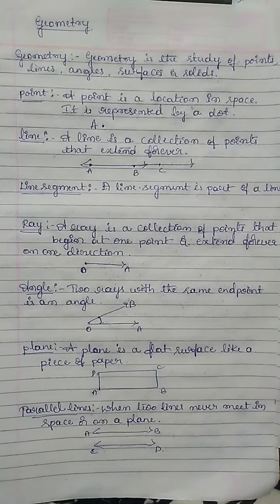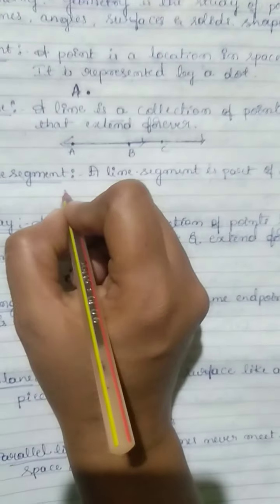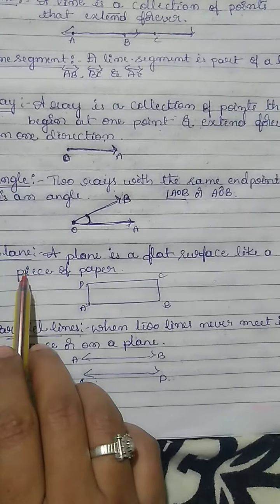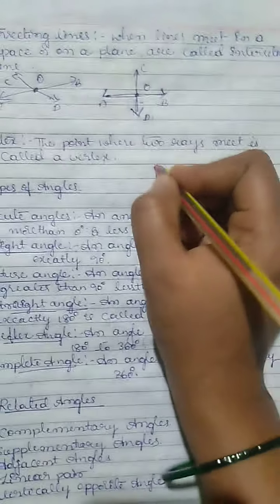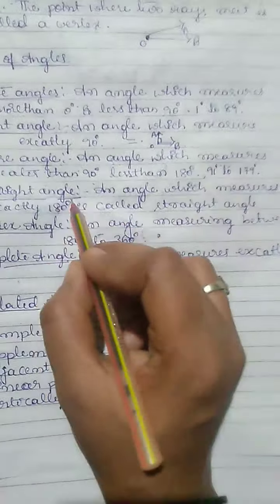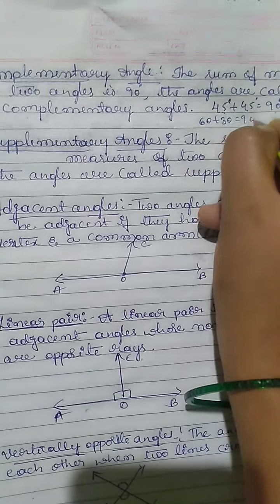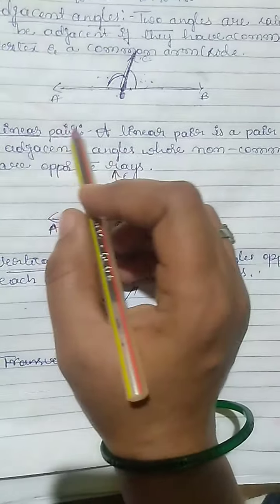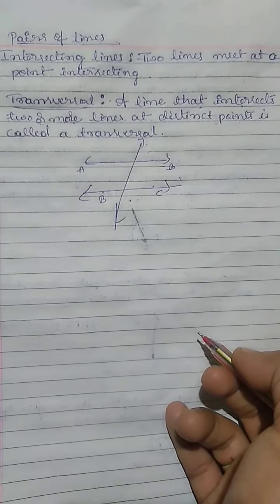Class 8 maths day 4